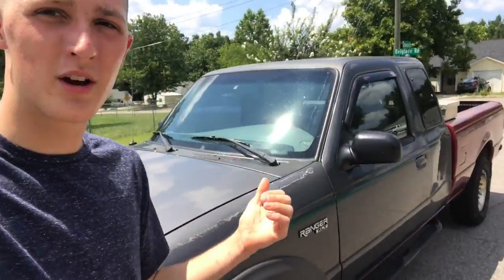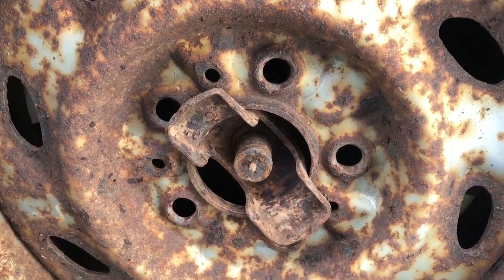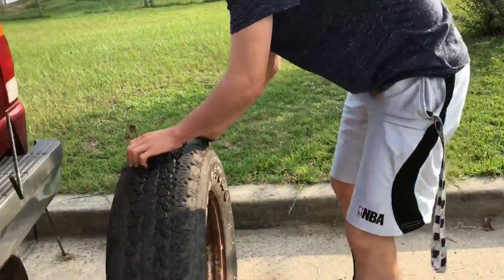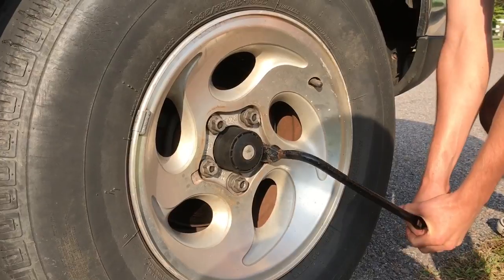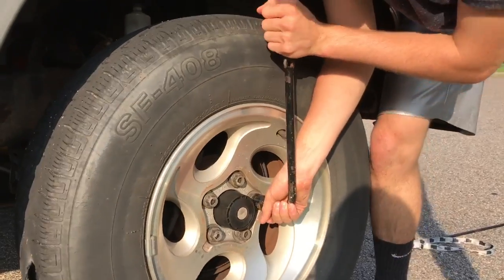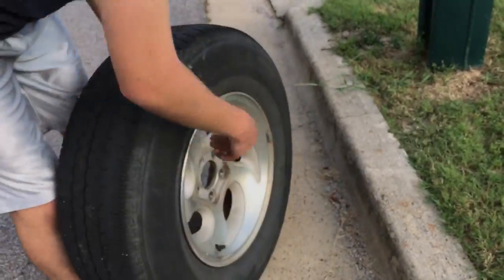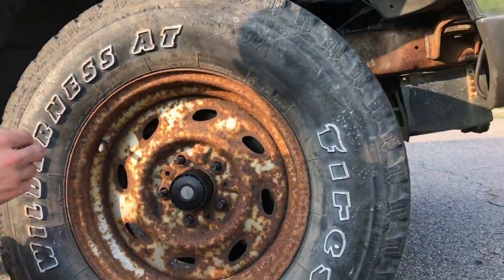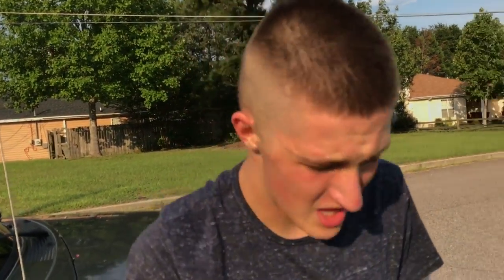Modded Vlogs #36 : How to change a tire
Ya boy changing a 1998 ford ranger tire